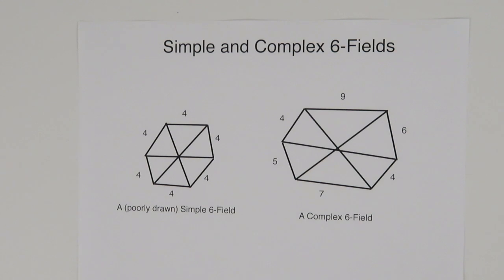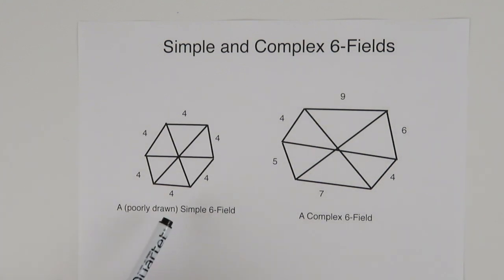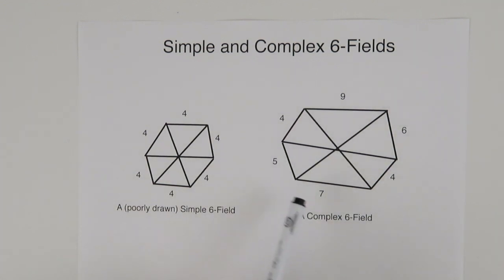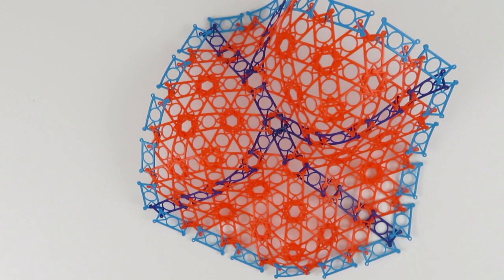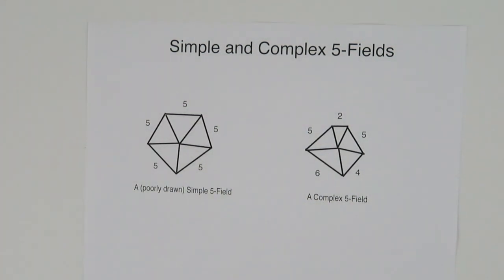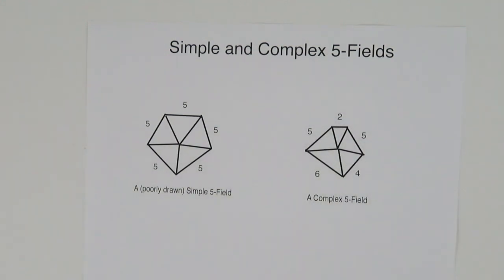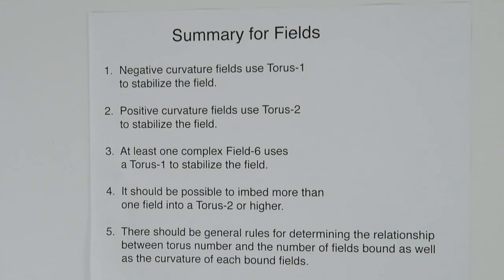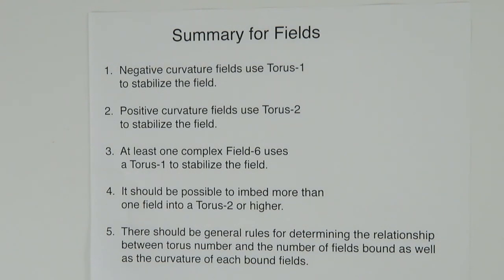12. Fields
Shows the construction of fields of various sizes (i.e. 3,4,5,6,7,8 and 9) and their stabilization by toroidal objects.  Examples of complex fields are also shown.